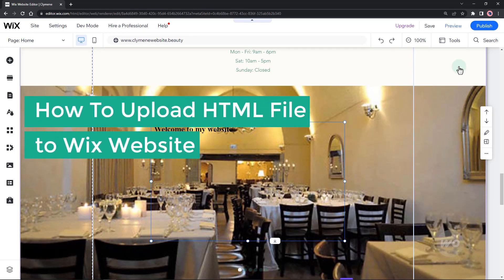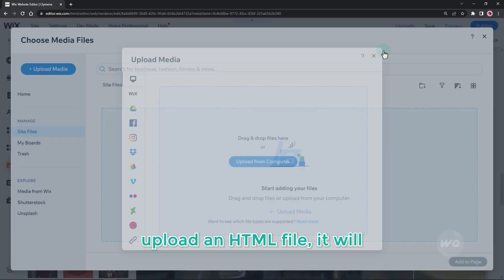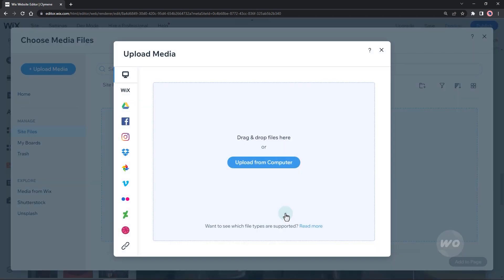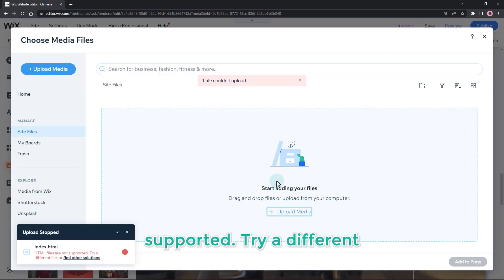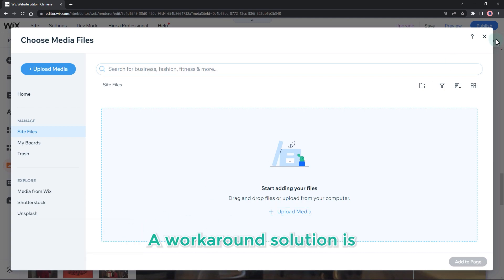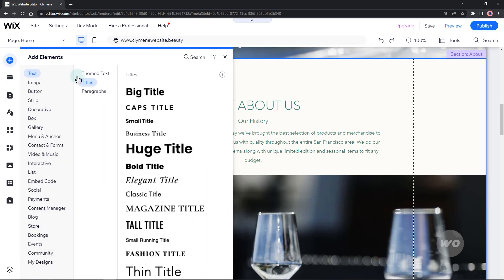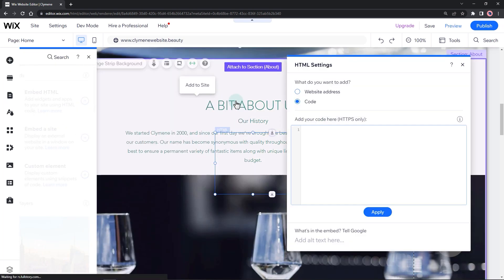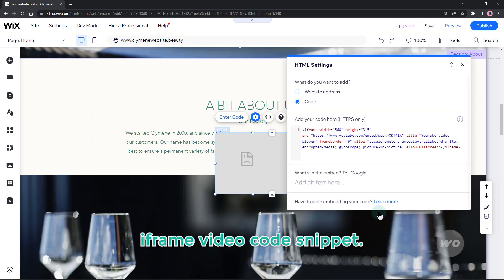How To Upload HTML File to Wix Website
This video will show you a workaround on how to upload HTML file to Wix website.